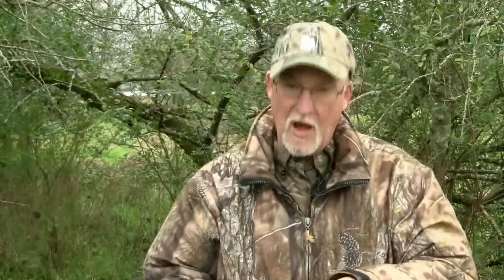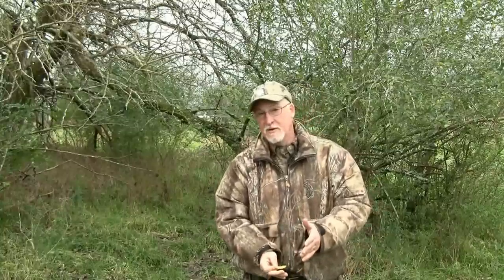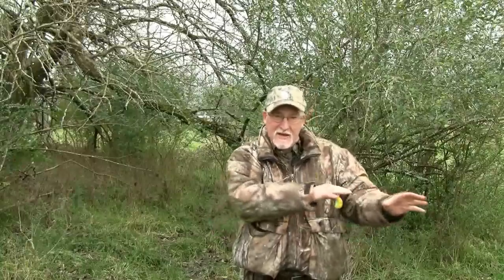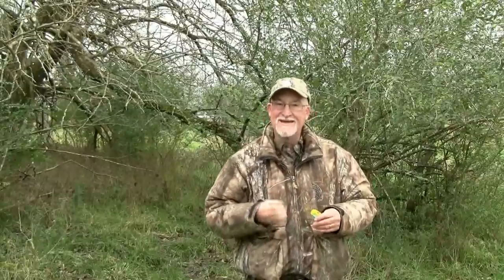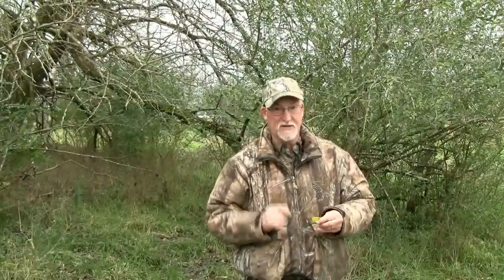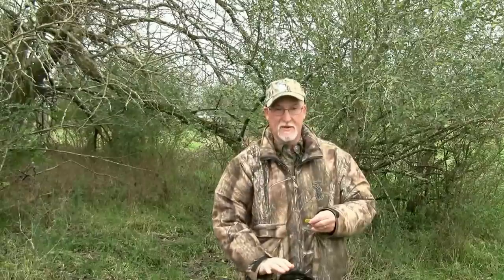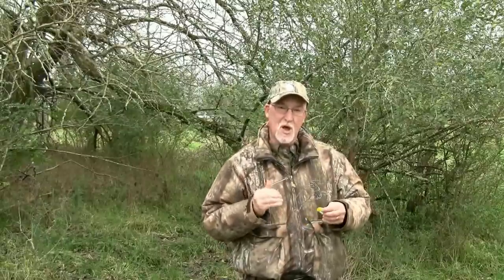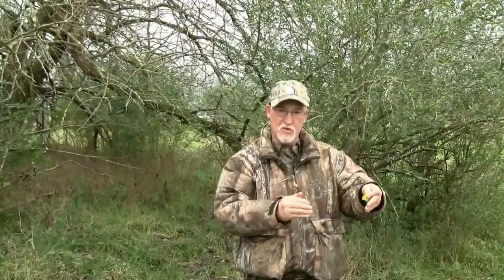Advanced Turkey Hen Cutting, Yelping by Preston Pittman World Champ Caller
World champion turkey caller Preston Pittman gives a stellar mouth call turkey cutting and yelping demonstration; plus offers important hunting tips on when to call aggressive, and when to tone it down for big pressured toms on public land. More turkey hunting videos & outdoor tips can be found